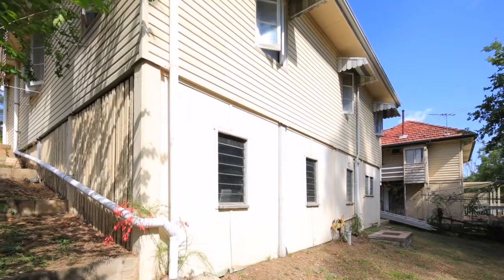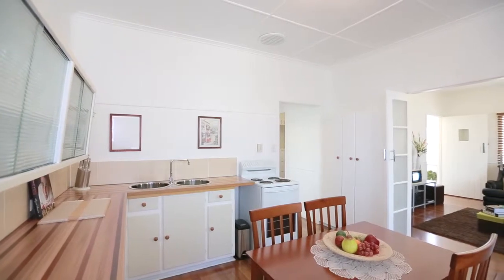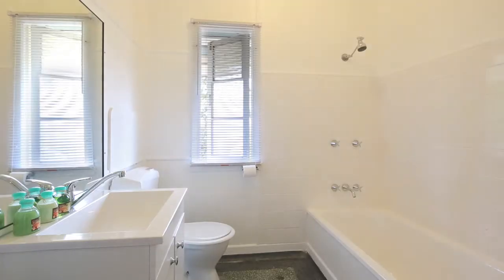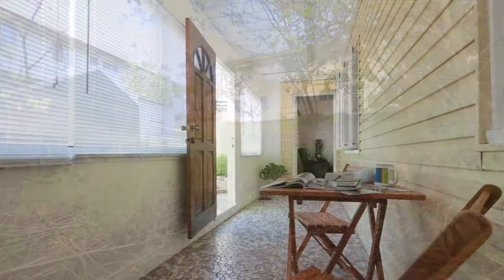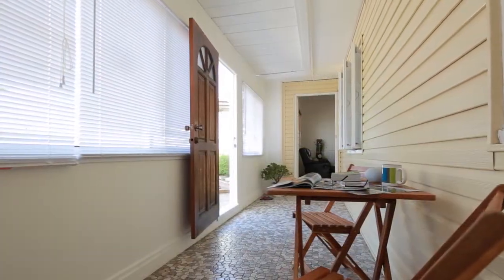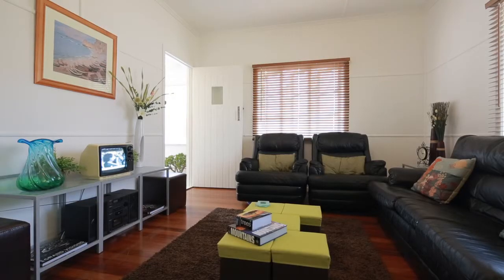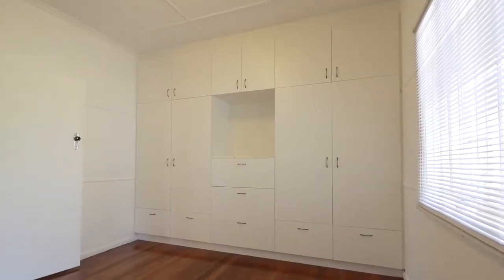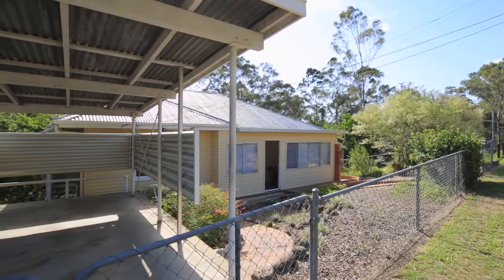19 Bredden Street, Chapel Hill Queensland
Property Video shoot of 19 Bredden Street, Chapel Hill Queensland by PlatinumHD for ReMax Toowong